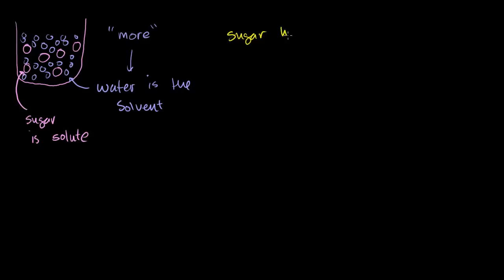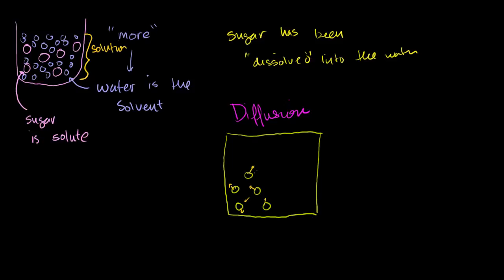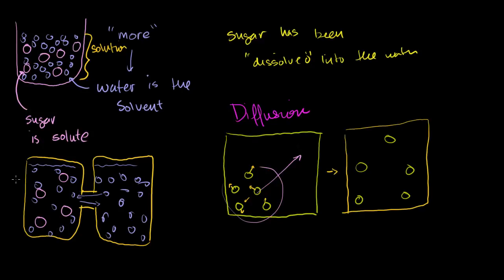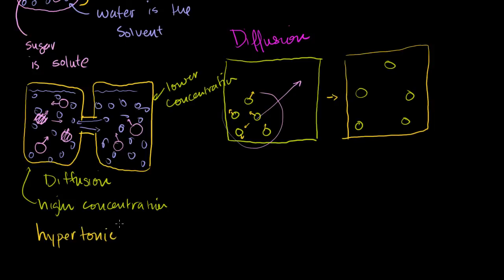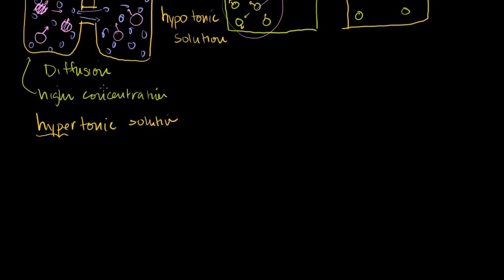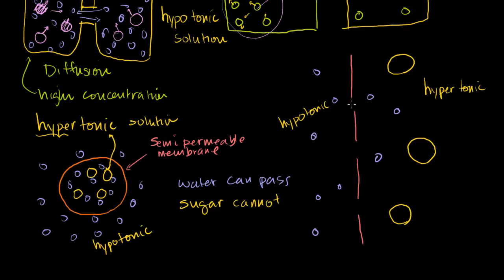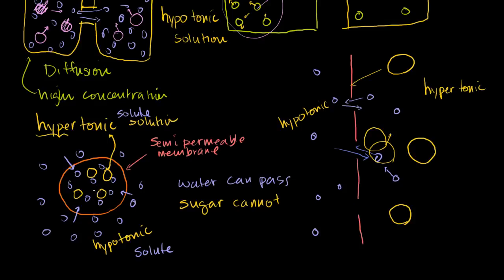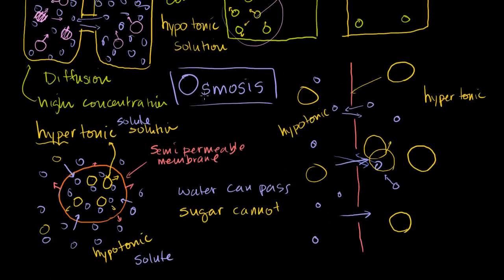Membranes and transport - Diffusion and osmosis